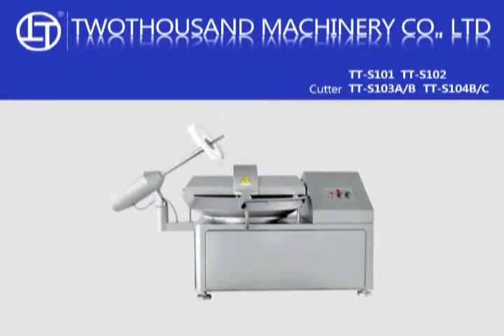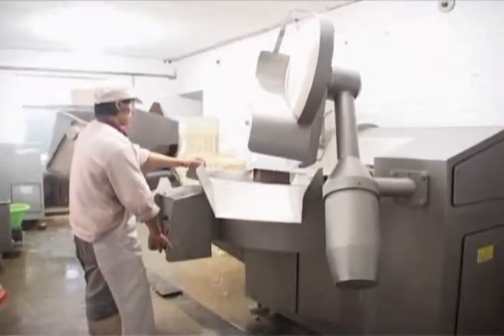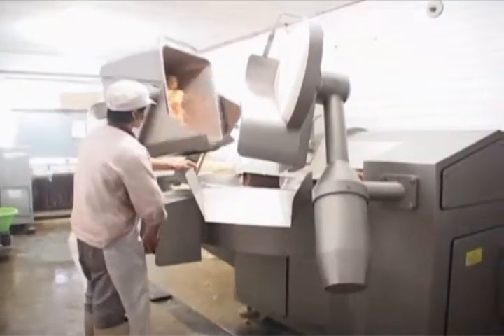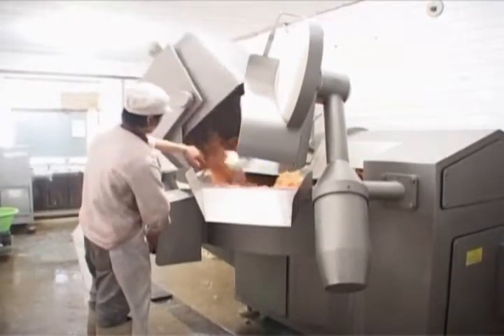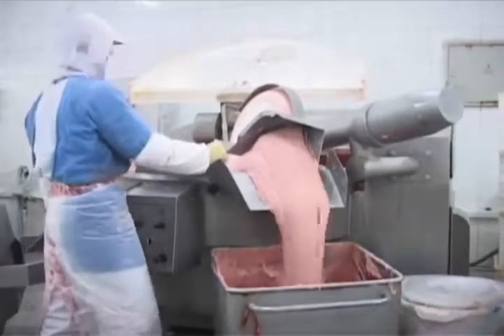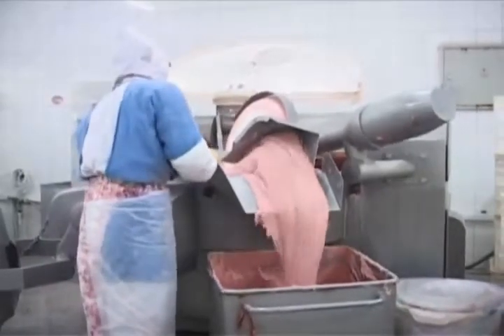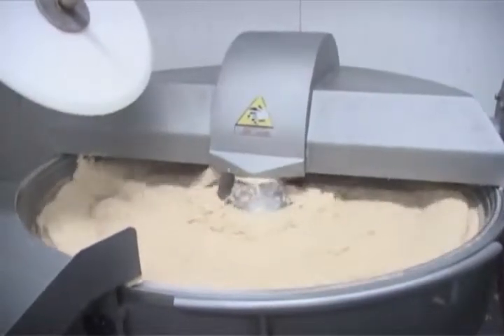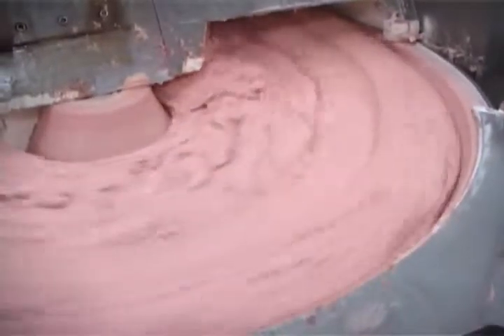Industry Meat Bowl Cutter TT-S104B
We are a commercial kitchen equipment and restaurant equipment supplier from China.